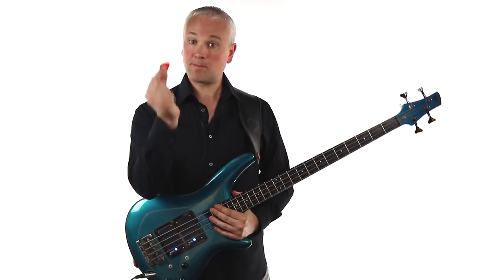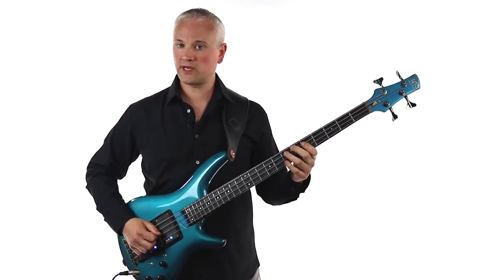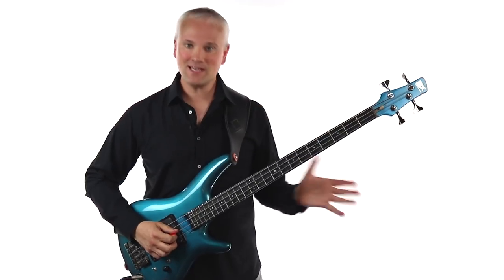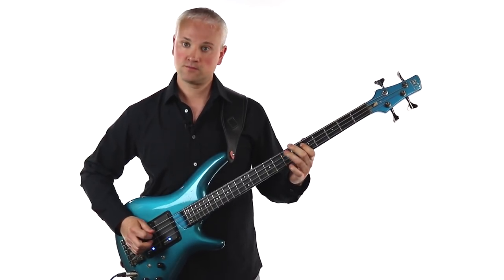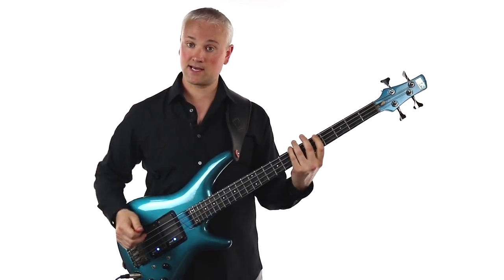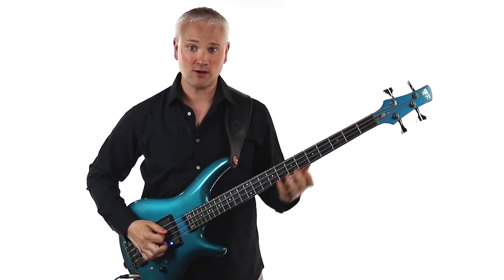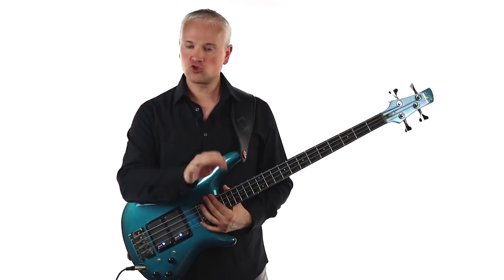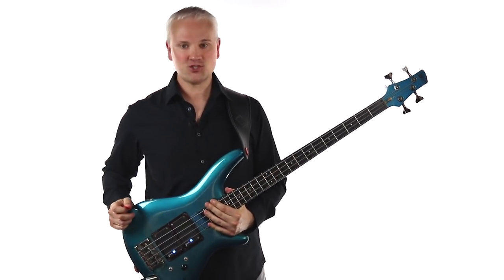Holy Wars...The Punishment Due (Megadeth) - Speed Metal Bass!!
This week we're looking at a riff that caused me all kinds of problems when I learned it way back in the early 90s. The opening riff to the song Holy Wars The Punishment Due by Megadeth.

This riff is played by the great David Ellefson. Dave uses a pick and this song is pretty much a masterclass in tight, metal bass playing.